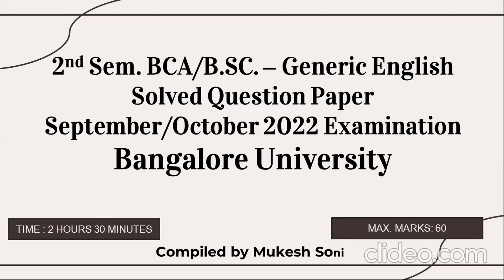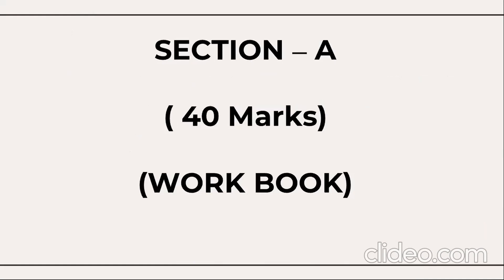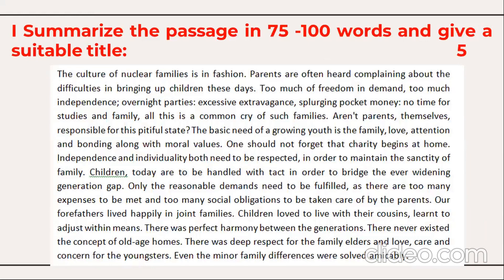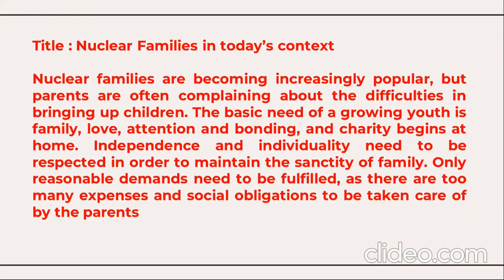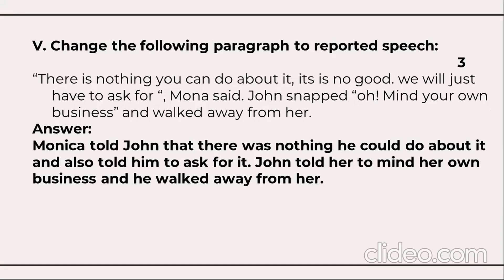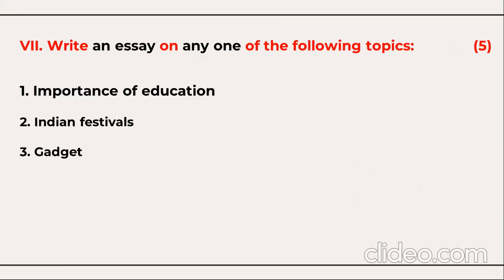Solved QP Sept. 2022 | 2nd Sem. BCA/B.Sc.| BU | Generic English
2nd Sem. BCA/B.Sc. - BU - Generic English
Solved Question Paper - Sept./Oct. 2022
Thanks & Regards
 Mukesh Soni